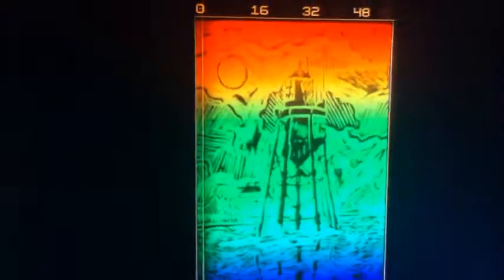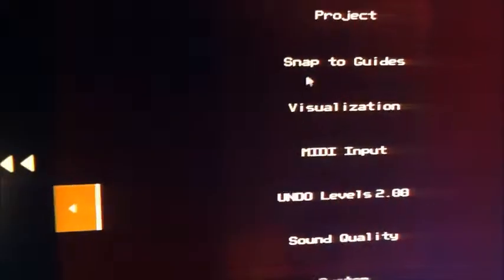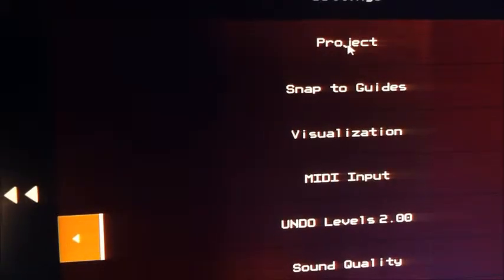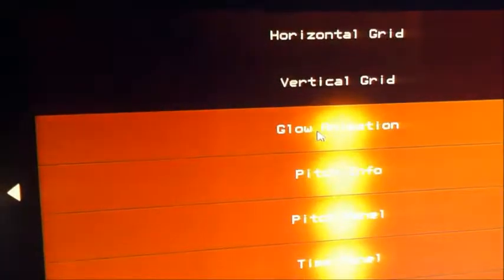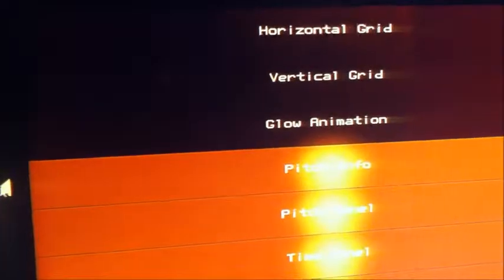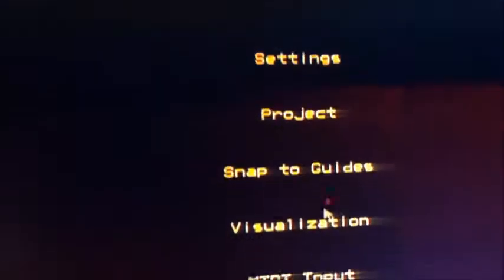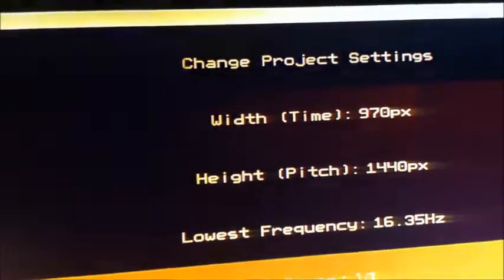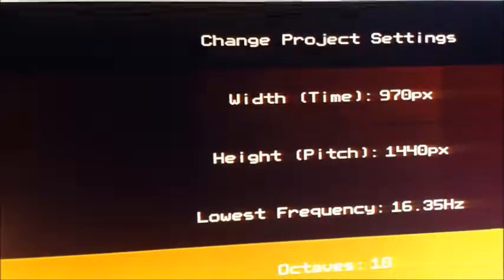Riot in London - ANS spectral synth live demo of photo Image converted into Sound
In this video we see a photo loaded into the ANS spectral synthesiser and processed further into audible sound. An image like this one can be processed in the free GIMP graphics program first if you like, in order to get the best effect out of the ANS. If an image is white, or bright, then ANS will see this as sort of transparent and will allow light throughout the image, hence nearly all tones will sound and it will come out as white noise or similar. There are over 700 tones in ANS, so that is a lot of sound coming out at once, hence the white noise effect. But by creating a black "ink" background in an image or transparent alpha etc. and making the image appear as an "etching", this will enhance the sound a lot. This sound was was then routed into the audio input of the Roland MC909 where the sound can be played up and down the scale using the MC909 pads or the MIDI connected keyboard. A tool brush was also crudely made from the image in ANS by selecting a portion of the image and making a brush tool. This was used to draw an image in another new project. A midi keyboard can be used to play and draw notes in the ANS. There was a problem with that particular method when I used it, probably down to me needing re configure my MIDI set up with the ANS better. But for audio in on the MC909, no problems. For more great little tutorials on this go to Alexander Zolotov's